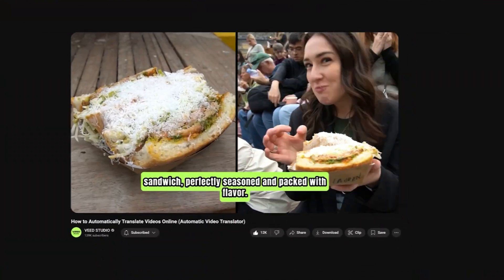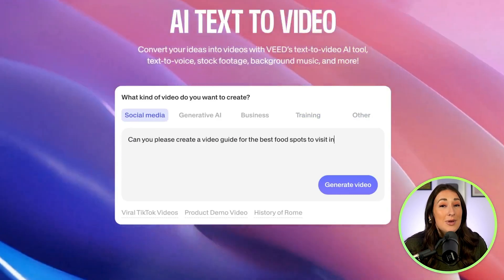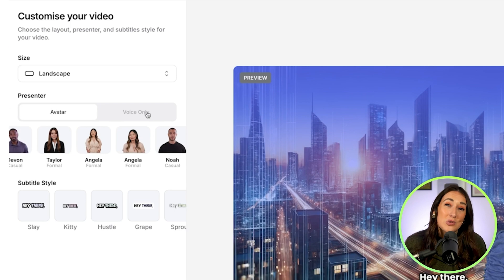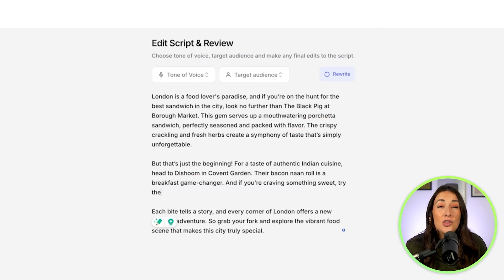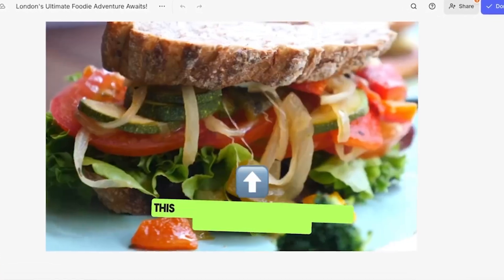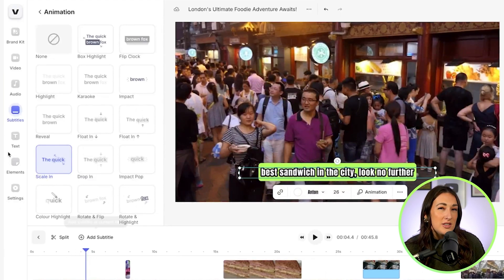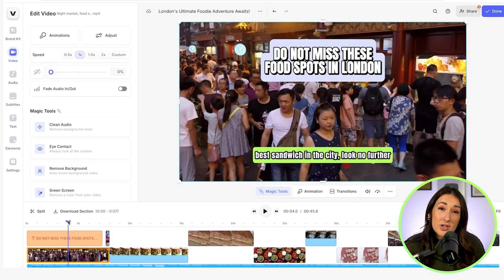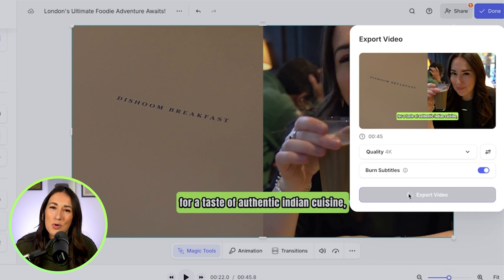How to Generate AI YouTube Videos from Text 🚀 | AI Video Generator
Imagine turning a single sentence into a fully edited, AI-generated YouTube video—ready to upload! With VEED’s AI Text to Video tool, you can now create high-quality YouTube videos, marketing content, explainer videos, and social media clips in minutes. 🎯

How does it work? You simply type your idea, and VEED’s AI video generator instantly transforms it into a complete video. It includes AI voiceovers, avatars, auto subtitles, stock footage, and more! 💡

Whether you’re a content creator, YouTuber, marketer, or business owner, this AI-powered video maker helps you generate professional videos without needing any editing skills. 🎥

🔥 Why Use VEED’s AI Video Maker?
✔️ Turn text into videos instantly – No complex editing software needed!
✔️ Generate AI videos for YouTube, TikTok, Instagram & marketing in minutes.
✔️ AI-powered video editing – Customize fonts, animations, and subtitles with ease.
✔️ Use AI voiceovers or avatars for automatic narration.
✔️ Easily swap AI-generated stock footage with your own clips.
✔️ Boost engagement with dynamic AI storytelling & pro-level visuals.
✔️ Perfect for businesses, creators, and marketers looking to scale content fast!

🎥 Who is VEED’s AI Video Maker For?
📌 YouTube creators who want to convert text into videos instantly.
📌 Marketers & businesses who need an AI marketing video generator for ads, promos & content.
📌 Educators & trainers looking for an AI-powered video tool for e-learning.
📌 Social media managers who want a fast AI video maker for TikTok & Instagram.
📌 Anyone who wants to create AI-generated videos effortlessly!

VEED's AI Text to Video Tool: How to Convert Text into YouTube Video 🔥
00:00 Introduction | How to Generate AI (YouTube) Videos
00:13 Head Over to VEED's Text to Video tool
00:16 Add Text Prompt to Text to Video
00:42 Choose Video Format, AI Voice/Avatar and Subtitles
01:14 How to Customize AI Script
01:29 Let AI Generate Your (YouTube) Video!
01:58 How to Change Subtitle Style in AI-Generated Video
02:08 How to Add Text/Titles to AI Video
02:34 How to Replace Stock Videos in AI Video
02:52 Export & Share AI-Generated Video
03:05 Final Result! 🥁🥁🥁

Lauren & VEED.IO